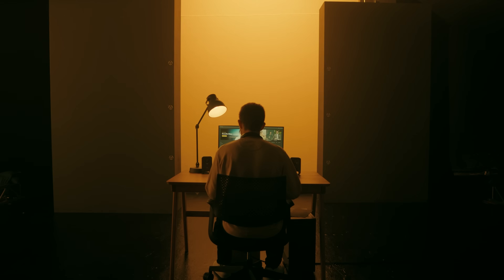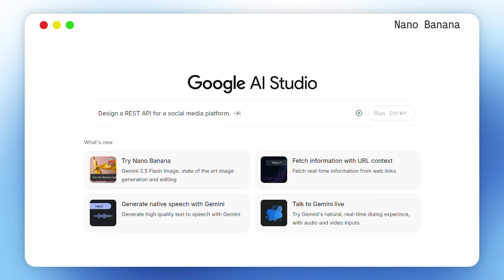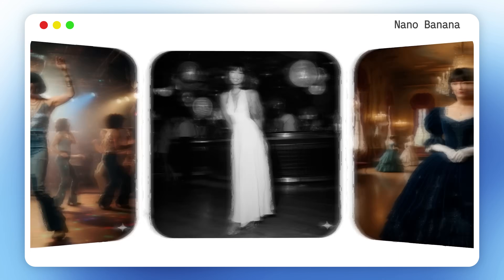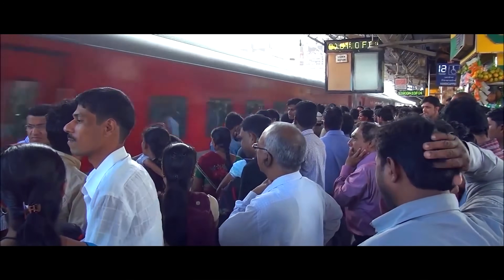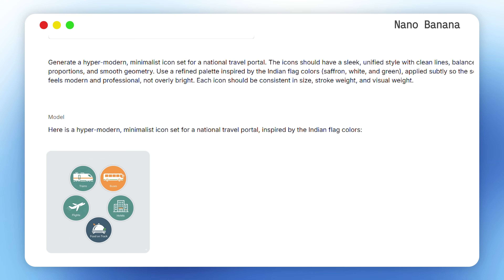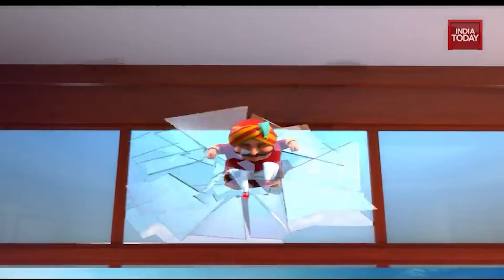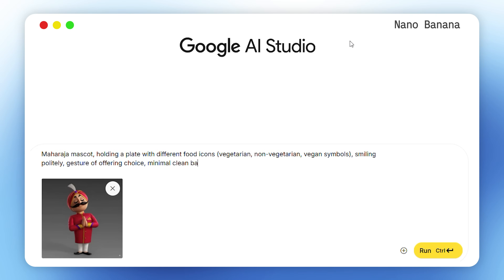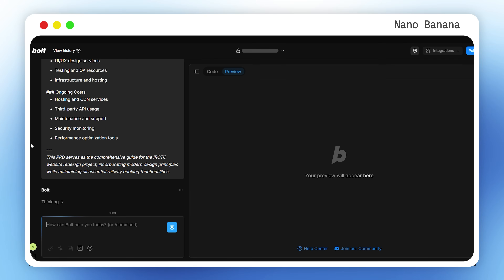How to Design a Brand with Google's Nano Banana (Step by Step)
The video breaks down how to use Google Nano Banana (2.5 Flash Image) to design and to build apps

learn how low-code has helped various organizations